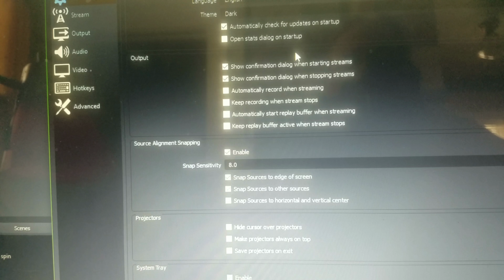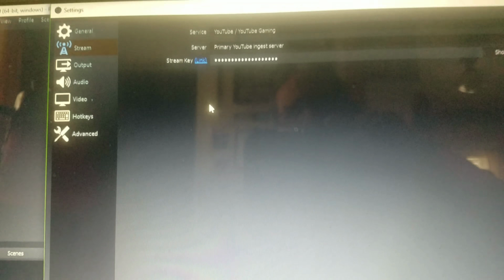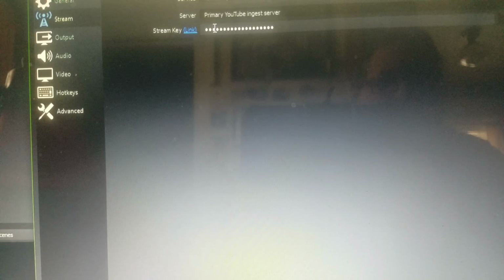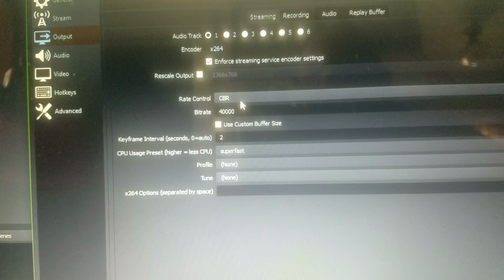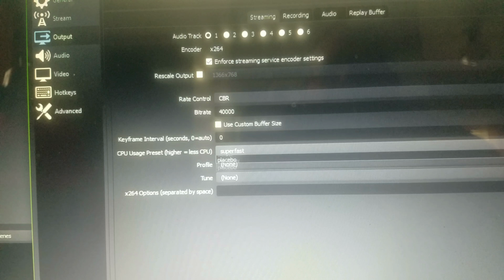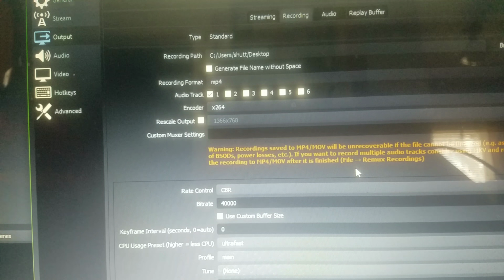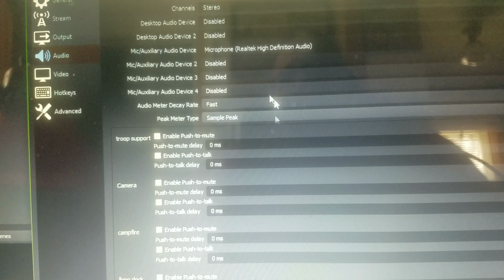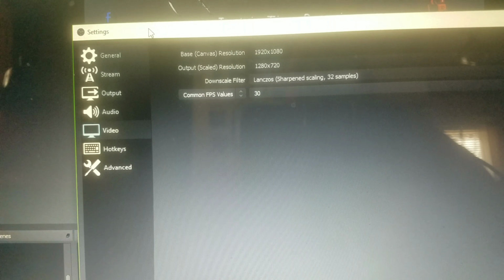Part #3 OBS TUTORIAL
In this tutorial we'll be covering the settings section. The section that will allow you to stream or record like a professional.

Donations are appreciated Dont forget to check out summer time items at my teespring store.